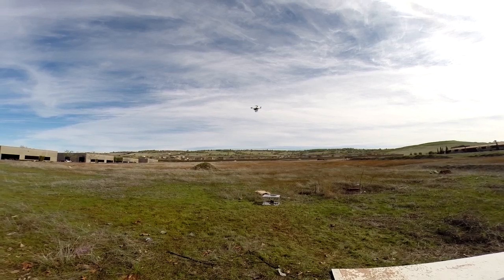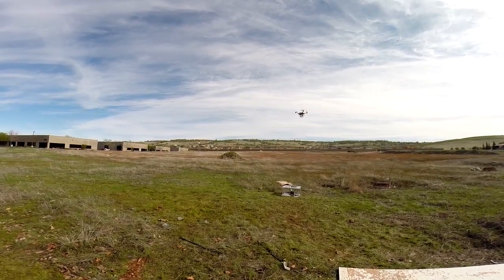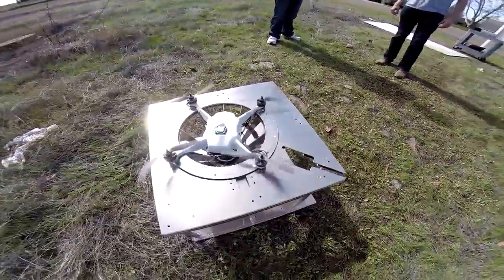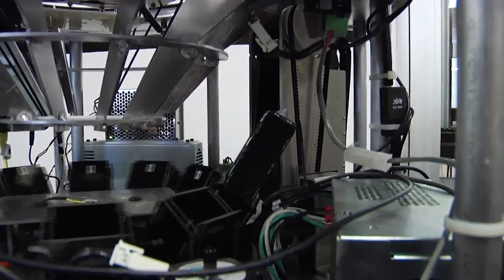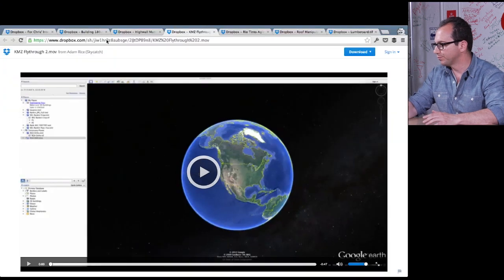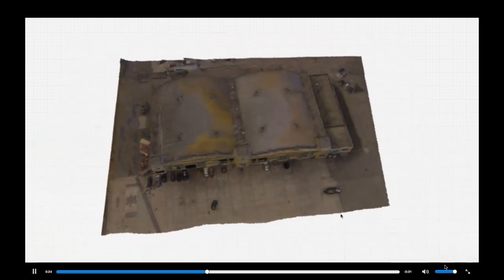Skycatch: Intelligent and Scalable Aerial Robotics Platform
Skycatch's proprietary unmanned aerial vehicles (UAVs) are rugged, safe and completely autonomous. They can be equipped with a variety of sensors to capture a variety of data-types for clients ranging from architectural to agriculture.

Its innovative system leverages its proprietary ground station hardware to make its drones 100% autonomous. UAVs takeoff, dock, swap batteries and transmit data without any human interaction.

Operating the system is simple: Users select the data they want, when they want it, and the dashboard automatically plans the required missions and delivers the data quickly and reliably.